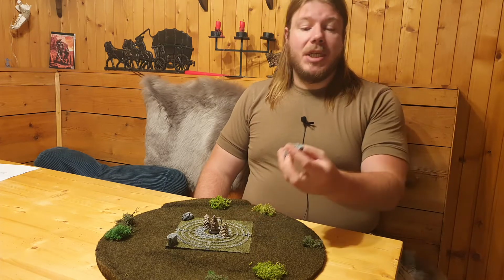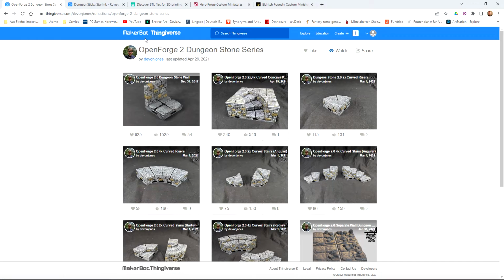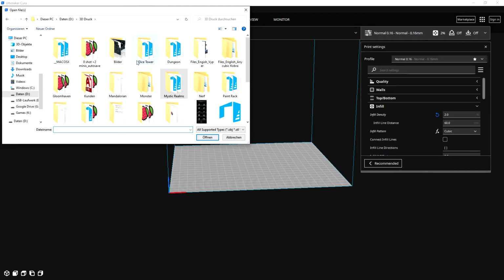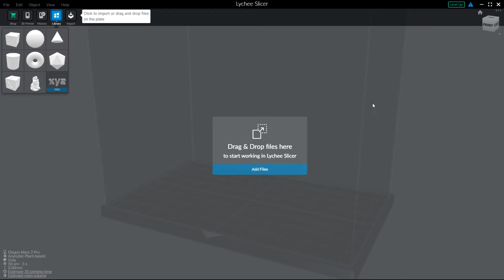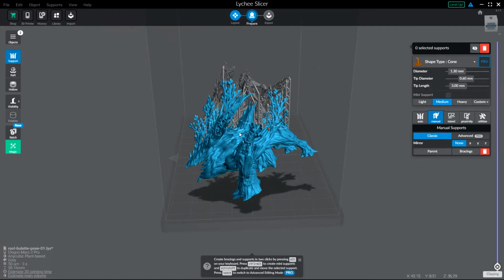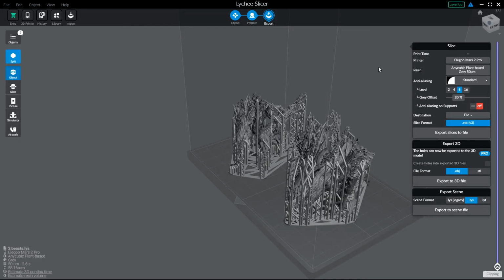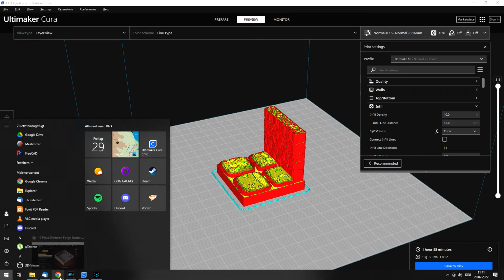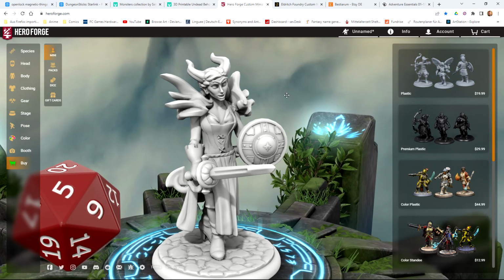3D-Printing for Tabletop RPG: An Overview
I give an overview on 3D Printing for Tabletop RPG and Wargaming, how to get 3d models, how to print, which printer to use for what, what does it cost, and is it worth it?